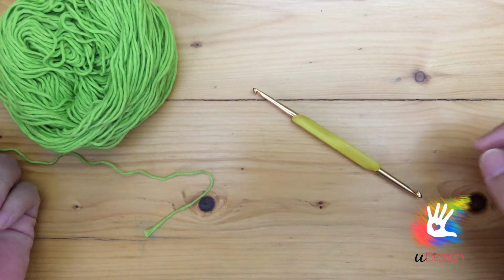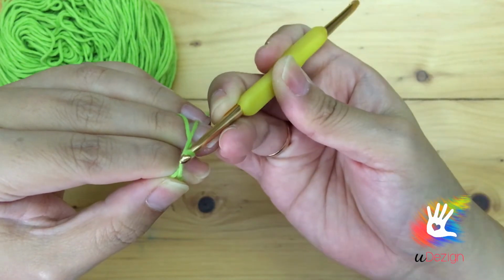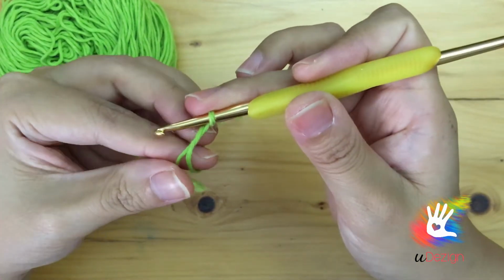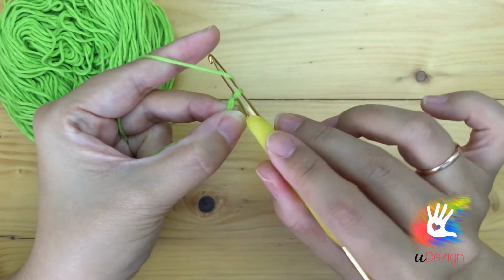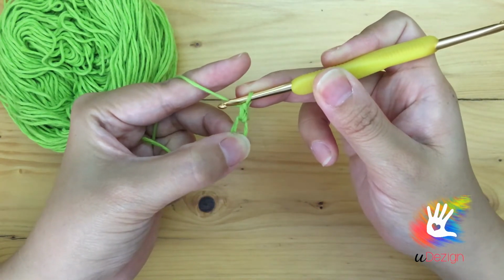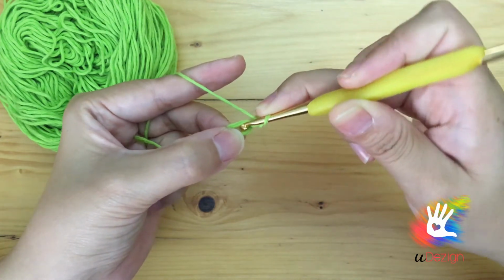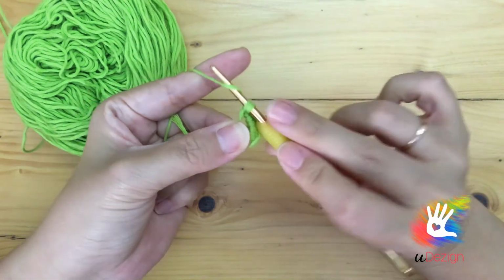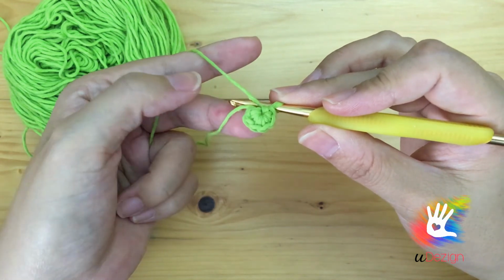Crochet Basic - Magic Ring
Magic Ring is used as a start for making a round piece, such as hat, beanies, amigurumi, some shawls, etc.

Magic Ring is done in a very simple way:
1. Wrap around the yarn on your fingers (I usually use 2 fingers)
2. Insert hook from center of the first wrap, and bring out to the top of second wrap to pull out a loop.
3. Work on any number of stitches required for your 1st round.
4. After finish with the stitches for the first round, pull tightly the yarn tail to close the ring.

Alternative method to start a round piece is by chain 2, then work the stitches on the 1st round on the 2nd stitch from your chain. However, I find that this method may create a bigger hole at the center of the round piece.

Feel free to choose the best method for your design.

Happy crocheting ^___^